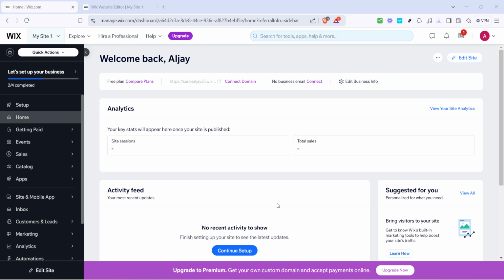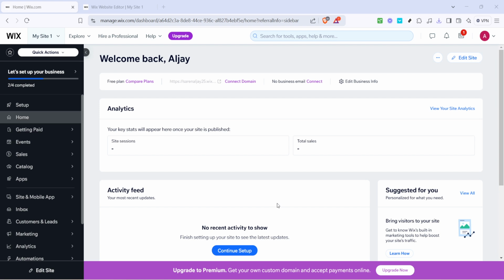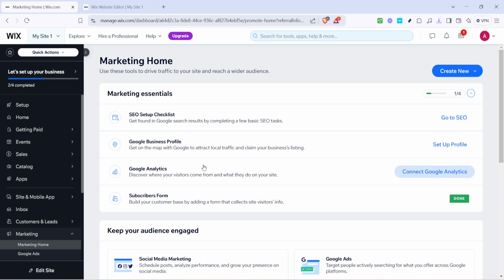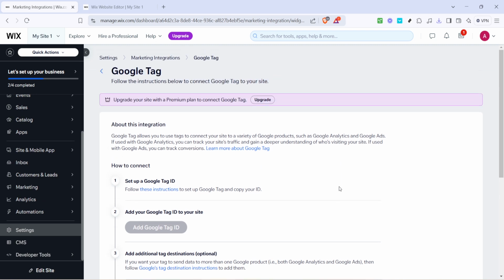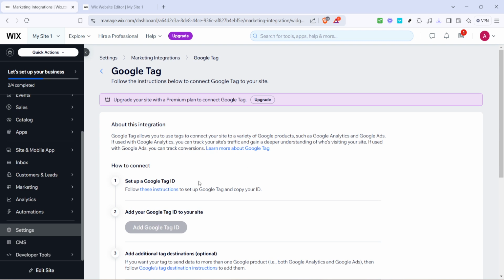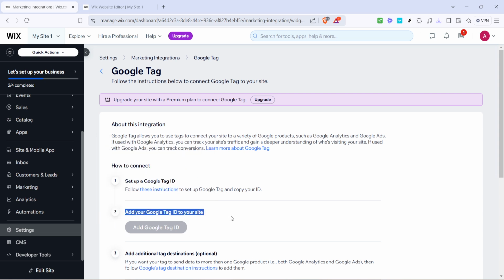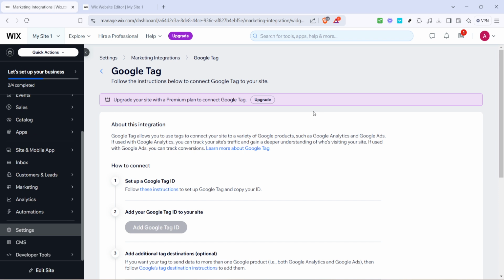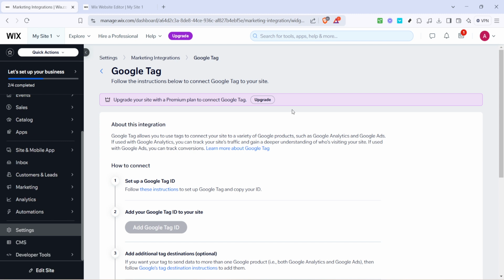How to Connect Wix to Google Analytics (Full 2025 Guide)